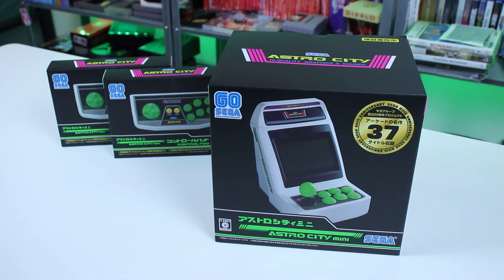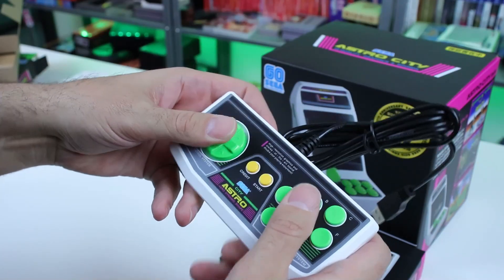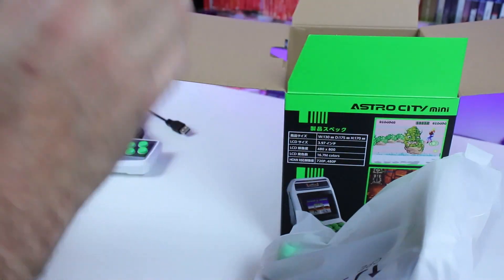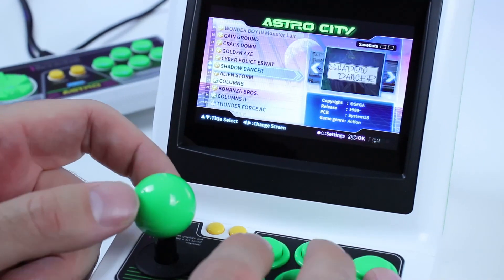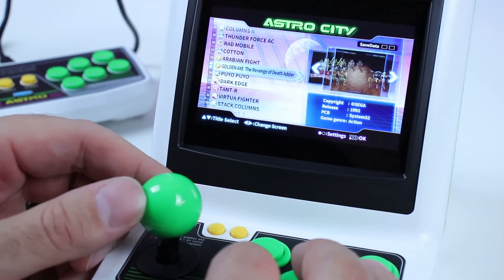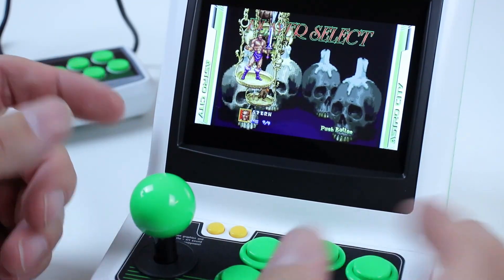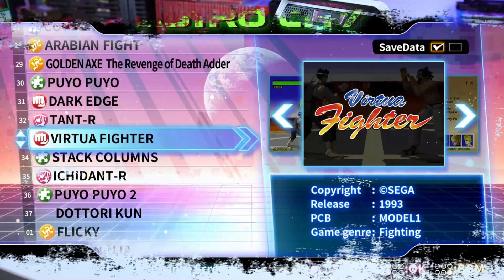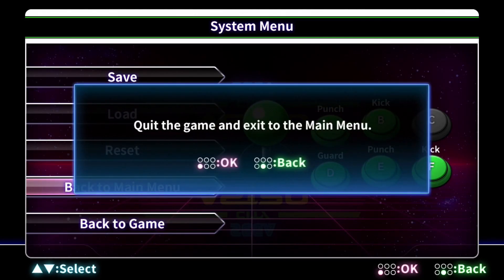Sega Astro City Mini Unboxing & Review! Was It Worth Importing From Japan?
The Sega Astro City Mini is here and it does a lot of things right, but also misses a quality things it should have done! Was it worth it?
*I forgot to give my final impressions on the extra controllers at the end... they do feel cheap, but respond well. The d-pad feels not as high quality as original Sega controllers but it gets the job done!

AUDIO:
Mic - Shure SM7B